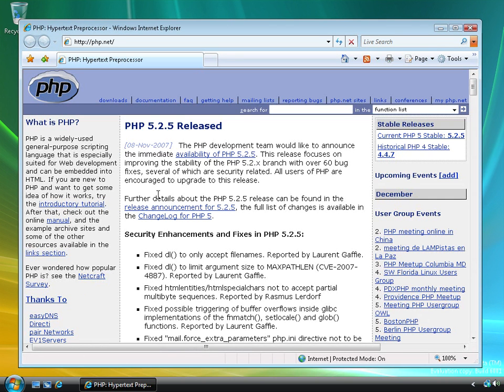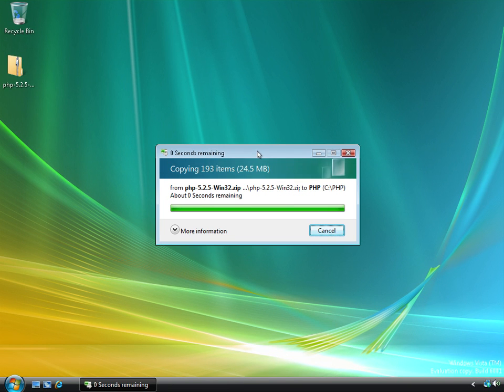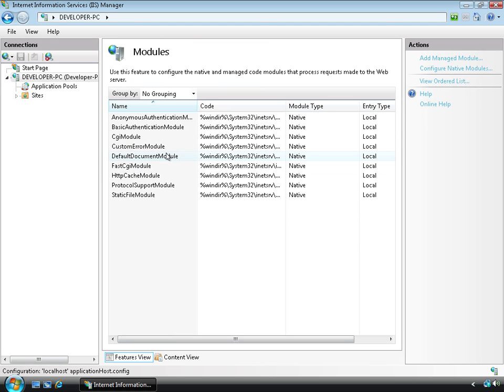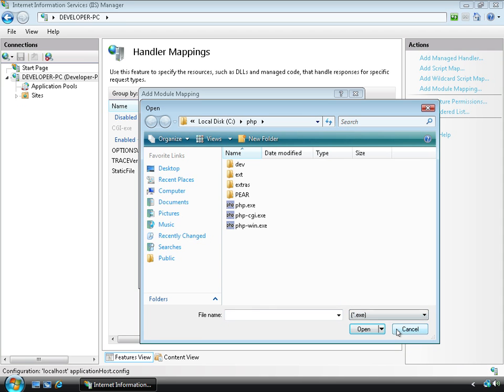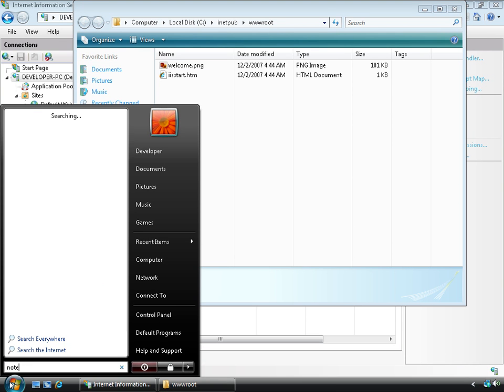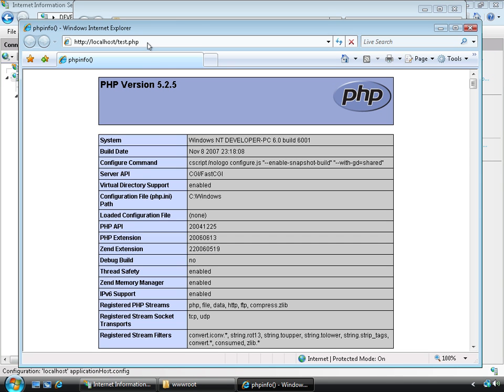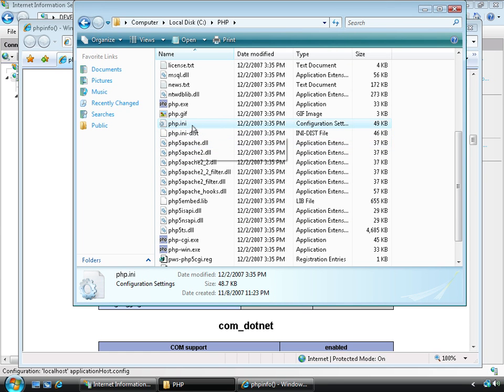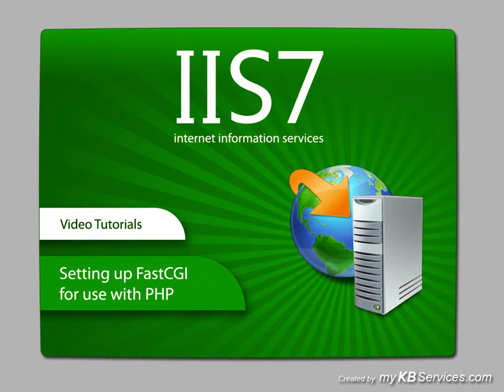PHP in IIS 7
How to configure PHP in IIS